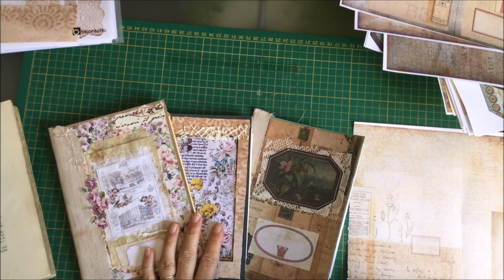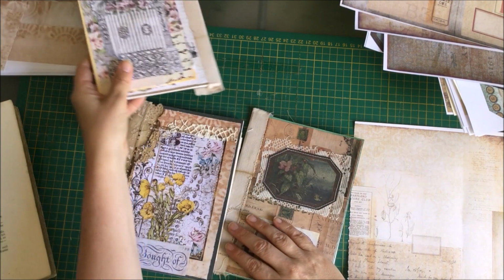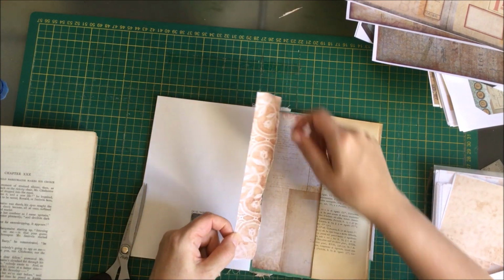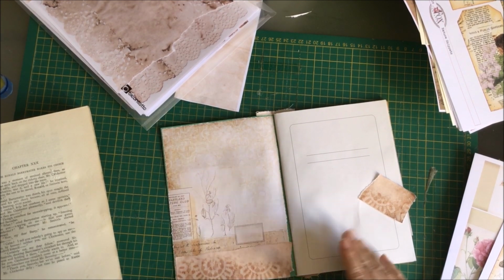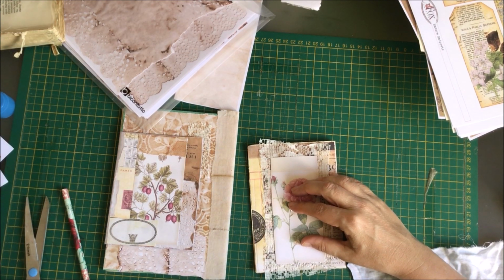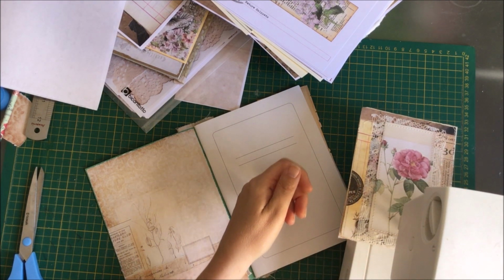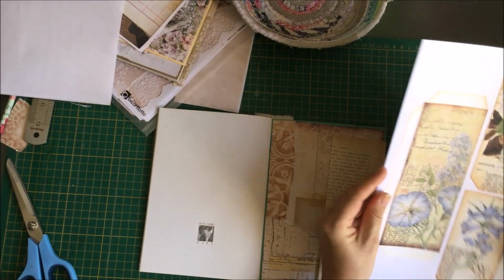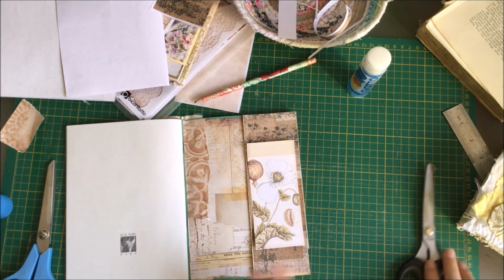Tracie Fox Altered notebook challenge | notebook 3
Here is notebook 3 for Tracie Fox's notebook challenge. I used my scanned coffee dyed papers and kits from Tracie Fox.

Tracie Fox:

My coffee dyed paper digital kits :